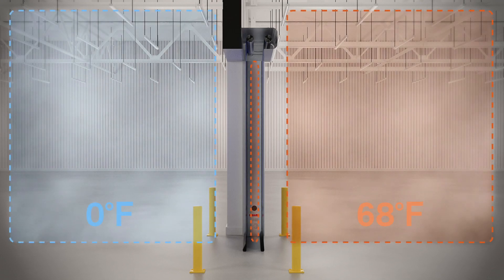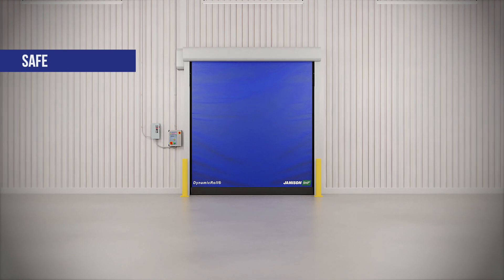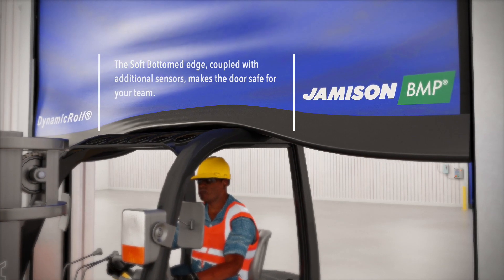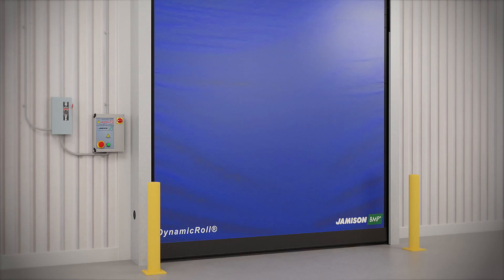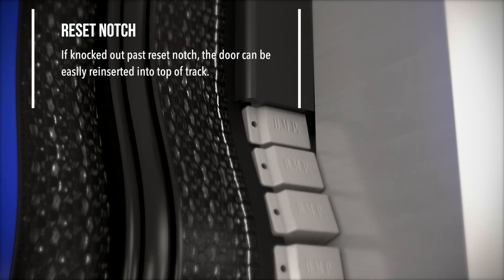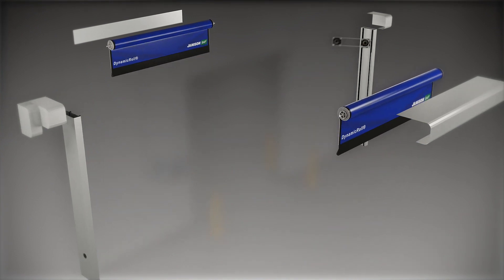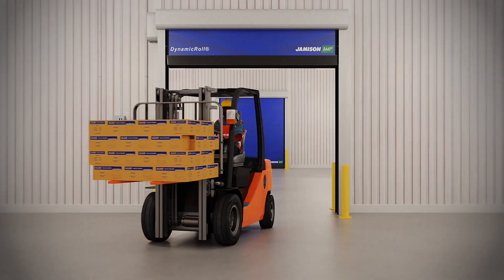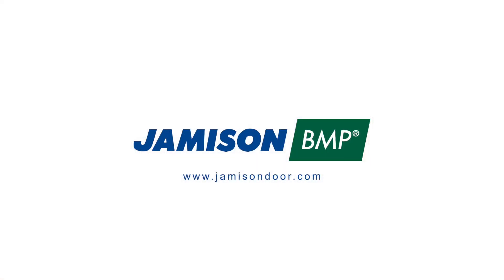Frigo 2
Standard speed for most common sizes is up to 100” per
second. At the heart of the Frigo2 door design is our innovative
double curtain design. When closed the two curtains create a
dead air space which is then treated with a small amount of
heated air. This allows the curtains to be frost free at a very
low energy cost. It also allows Frigo2 to be either warm side
or cold side mount.

The edge of each curtain, is firmly held into the self lubricating
polyethelyne track mounted to the side frame. If impacted, the
curtain releases from the side guide and automatically resets
on the next door cycle. Since there are no metal parts within
the curtain design, damage is kept to a minimum.

It’s soft bottom edge is completely safe by the elimination of
the hard rigid bottom edge common to most manufacturers.
The soft edge coupled with standard photo eyes and an unroll
sensor or wireless safety edge, make this high speed door
completely safe.

Dynamicroll side columns and header comes standard in
galvanized steel or can be ordered in stainless steel. It’s
modular construction and prewiring of the control panel to
the motor, makes it simple and quick to install.